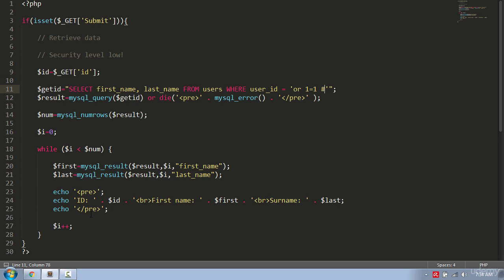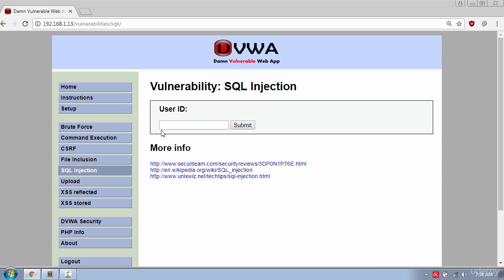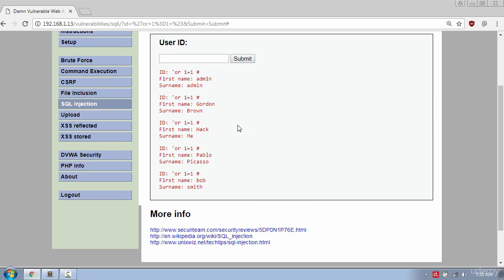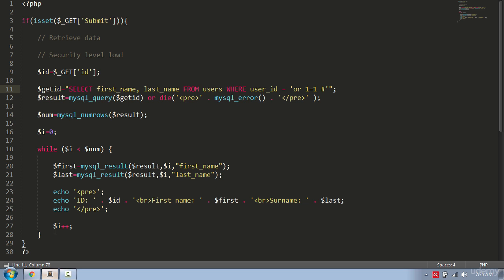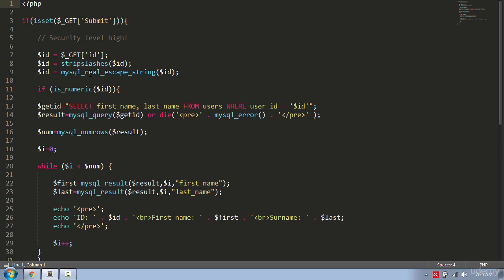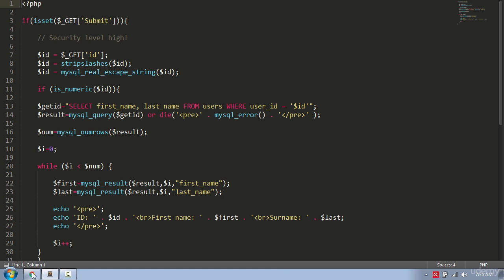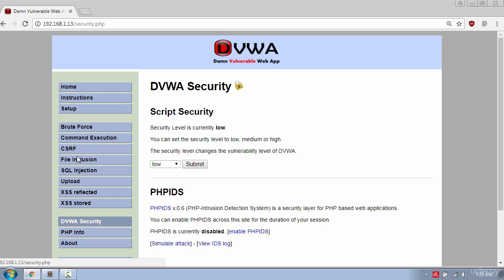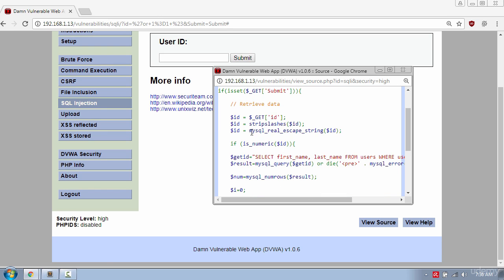Web hacking for beginners #9 Preventing SQL Injection